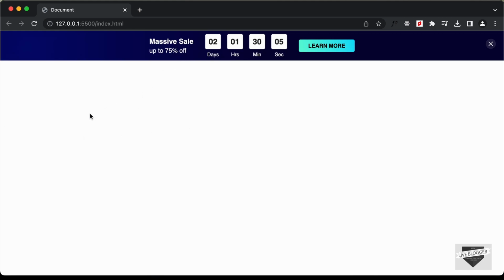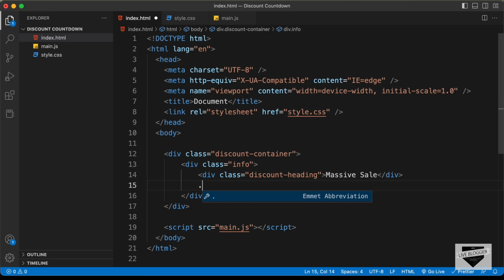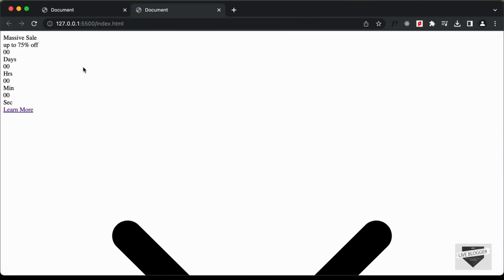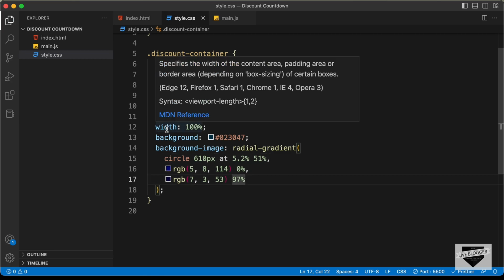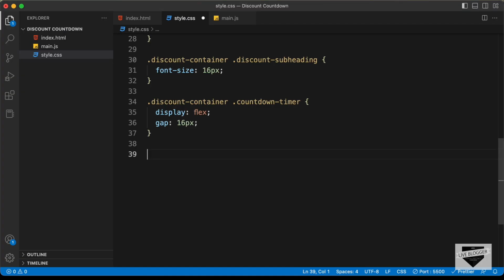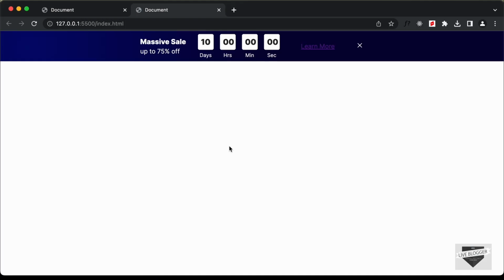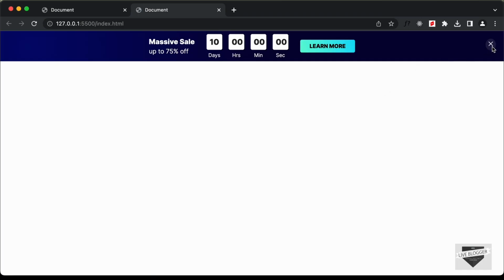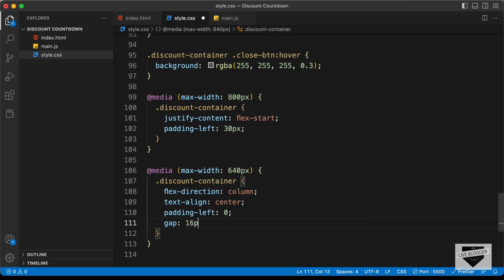Design A Countdown Timer Banner Using HTML, CSS & JS (Part 1)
Hi guys, in this video, we will start designing a discount countdown timer banner using HTML, CSS and JavaScript. In this video, we will design it using HTML and CSS. I hope you find this useful.